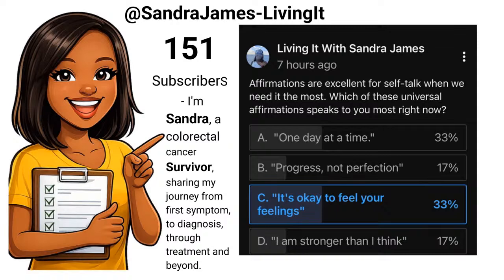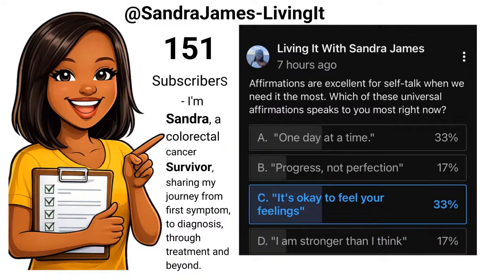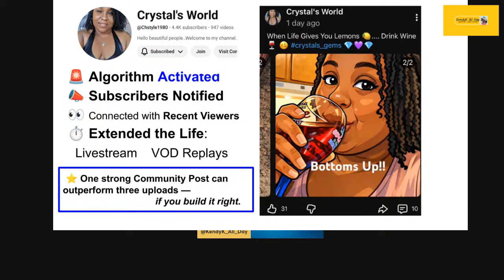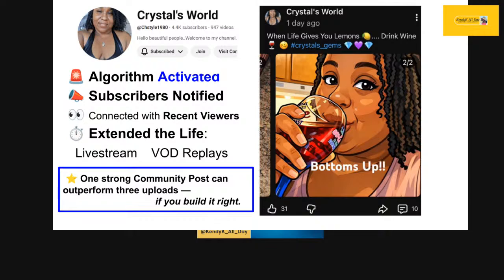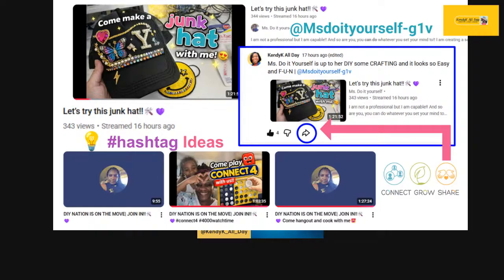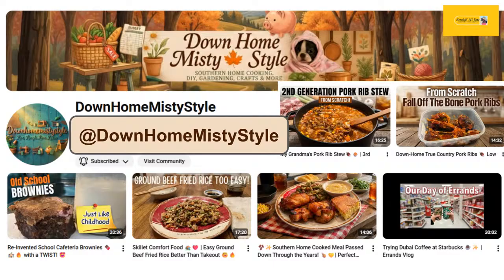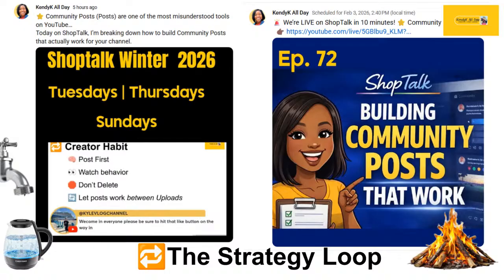Building POSTS That Work | YouTube Strategy | ShopTalk Episode 72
In episode 72 of ShopTalk, I’m breaking down how to build Community Posts that actually work for your YouTube channel—especially if you’re a new or small Creator trying to grow your audience without burning out.

0:00 - Welcome to Shop Talk Episode 72
0:00:11 - Introduction to the Power of Community Posts
0:03:05 - Strategy: How to Use Poll Posts for High Engagement
0:07:20 - Creator Education: The Importance of Watch Time for Small Channels
0:12:48 - The 5-Minute Rule: Supporting Fellow Creators Correctly
0:15:32 - Tips for Strong Engagement: Text + Emojis in Comments
0:19:50 - Celebration: Congratulations to Monetized Creators!
0:22:57 - Case Study: Utilizing Compelling Images and AI in Posts
0:31:07 - Pro-Tip: Why You Must Watch Your Own Content (Quality Control)
0:34:55 - Power of Posts: Outperforming Multiple Video Uploads
0:45:50 - The Critical Role of High-Quality Thumbnails
0:54:10 - The Post Strategy Loop: Pre-Post, Stream, and Post-Post
1:01:51 - What NOT to Say in Your Post-Stream Posts

I’ll also show how creators are using Community Posts inside YouTube Studio as a strategy, not just a reminder—so the algorithm keeps learning who to send your content to.

✨ Creator reminder: Growth doesn’t come from posting more. It comes from posting smarter.

👉 If you’re watching this after the live, make sure to check out the full Community Posts playlist to build a posting habit that supports your channel long-term.

If you’re serious about YouTube growth, this playlist walks you through:
• SEO
• Community Posts
• Livestream strategy
• Creator habits that actually move the needle

📌 LEARN COMMUNITY POSTS STEP-BY-STEP